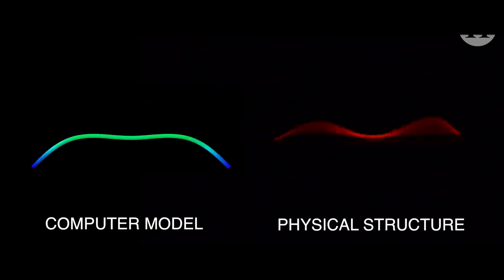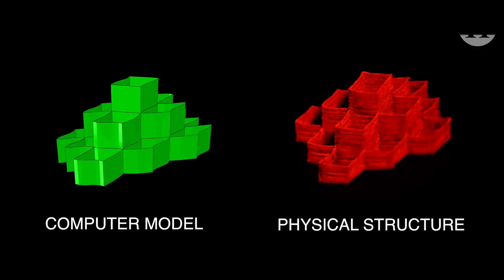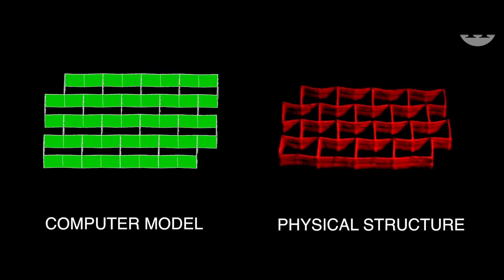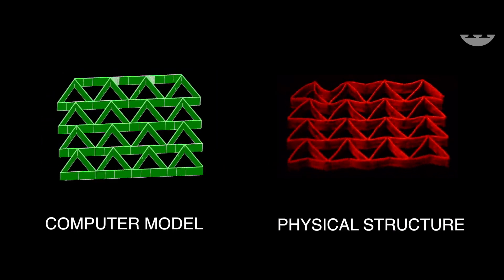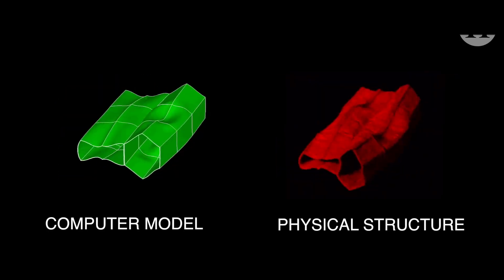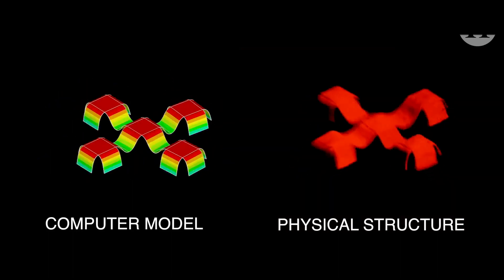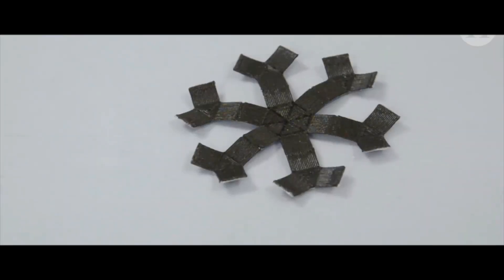SMART MATERIALS in Chemistry - Dr BIJU MATHEW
Dr Biju Mathew
Associate Professor,
Fatima Mata National College,
Kollam - 691001